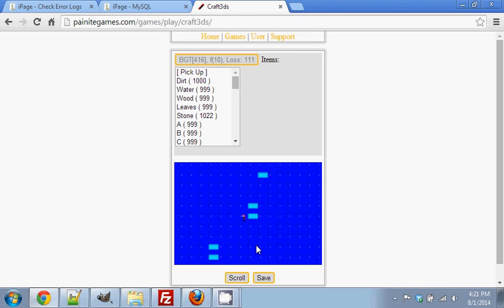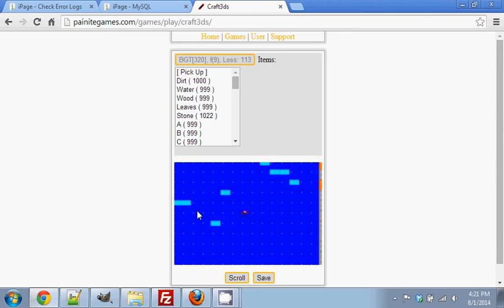Craft3DS Water Engine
This is how water currently works in Craft3DS.